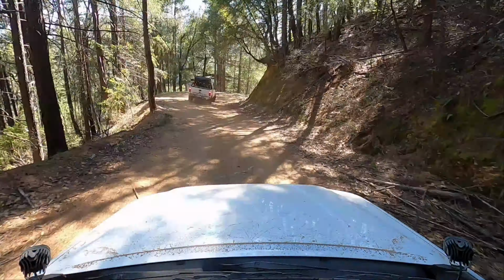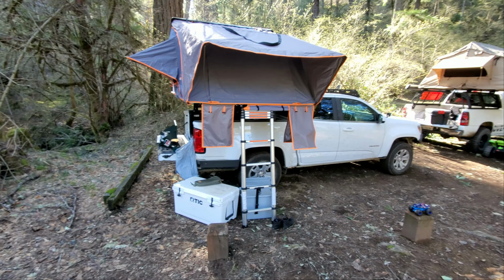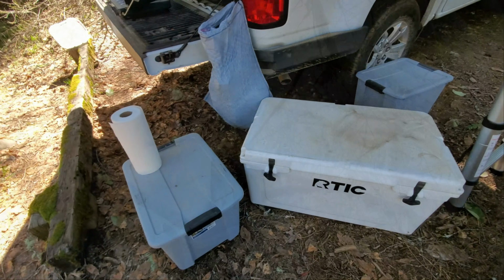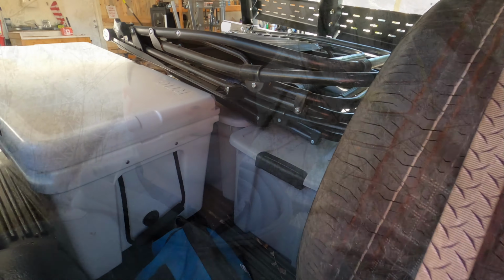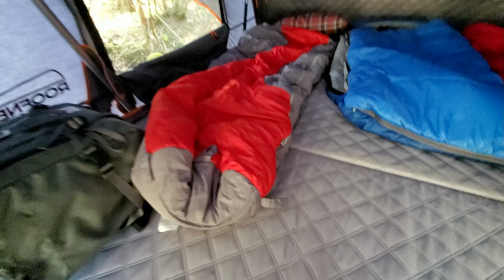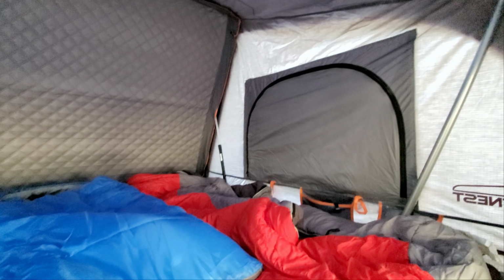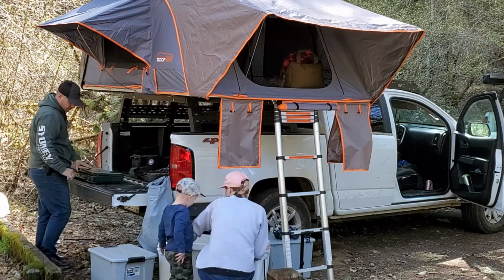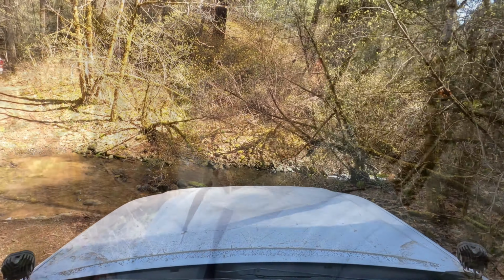First Night in the Overland Colorado | with Overlanders H.Q.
Finally the weather has gotten warm enough to take the family out on the trail. This was a very impromptu meet up, but Brett at Overlanders H.Q. offered to take us up to Shasta County and see some of the spots he likes to relax in. Overall, great success and and an eye-opening experience that showed us where we can improve our setup.
Stanley Cooking Kettle
Stanley Fry Pan Set
Stanley Bowl Set
Coleman Stove Classic